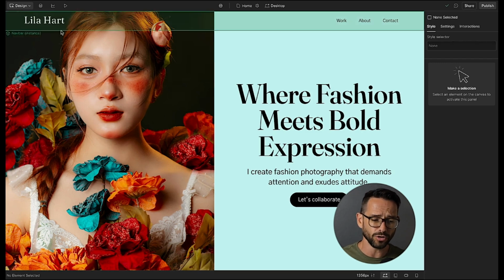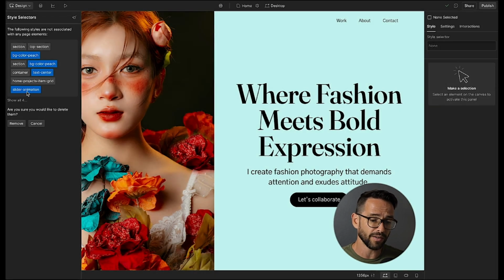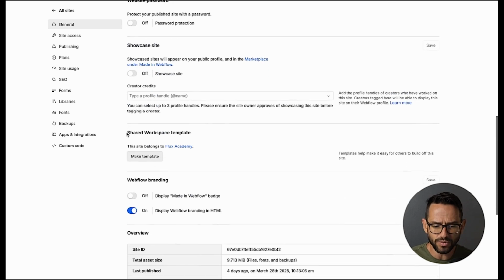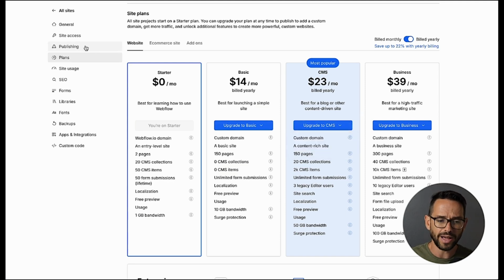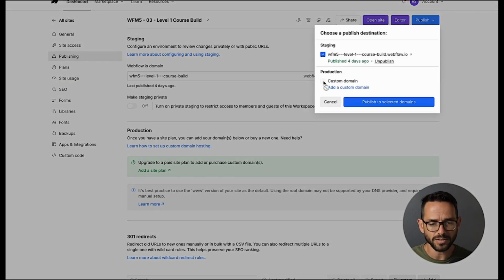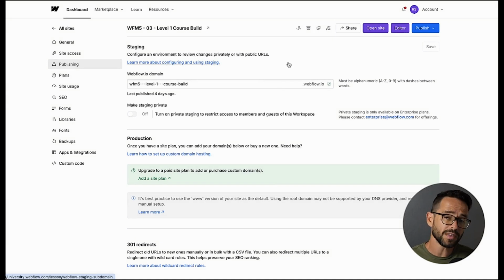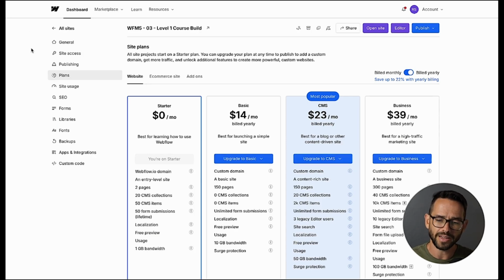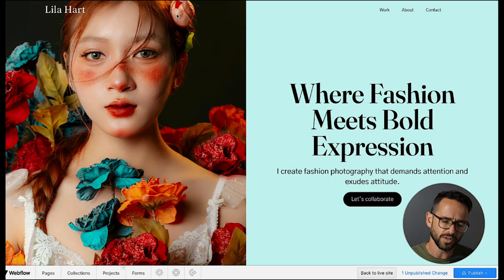03 32 Final sets publishing hosting client handover